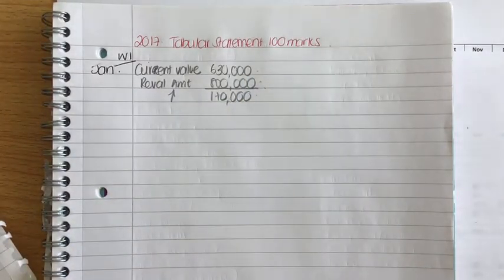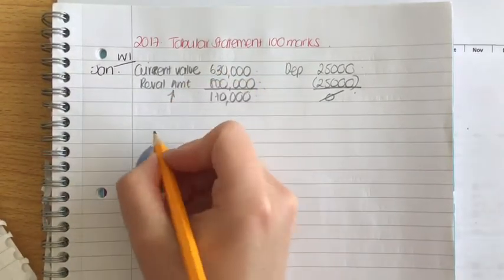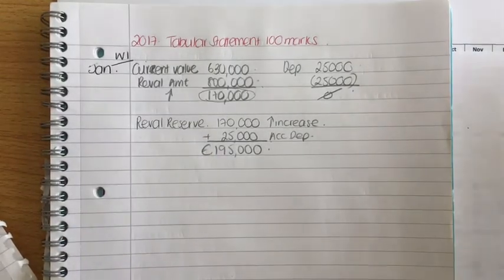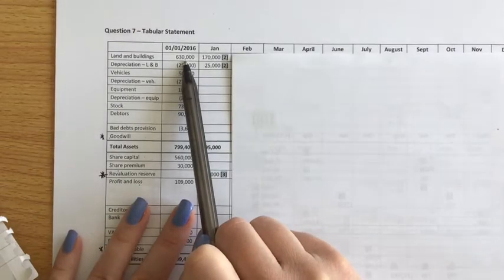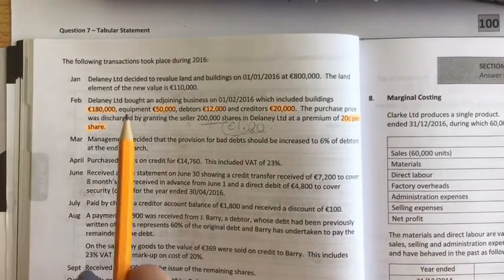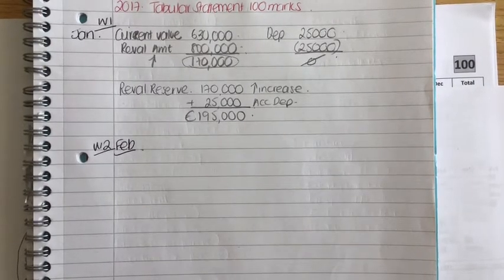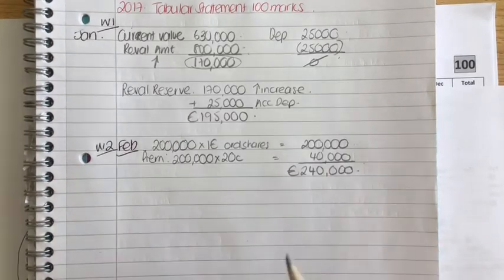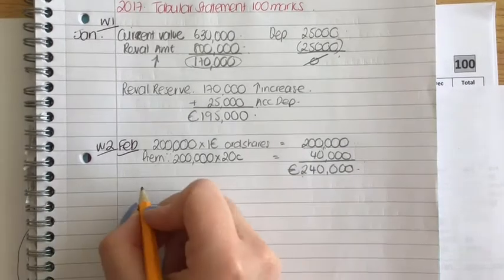2017 Q7 Tabular Statements